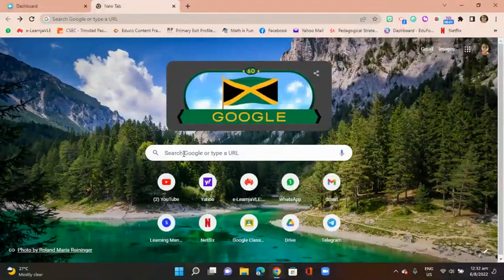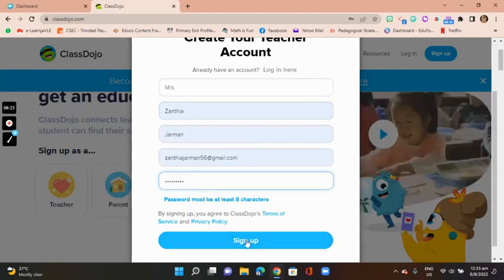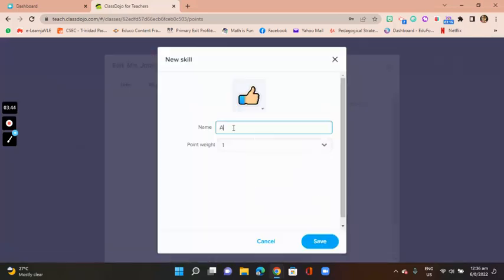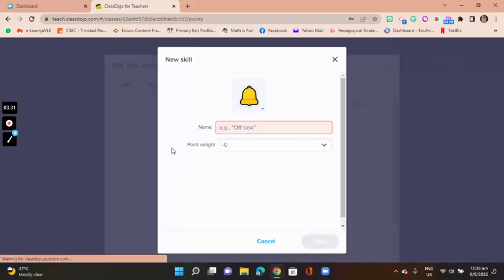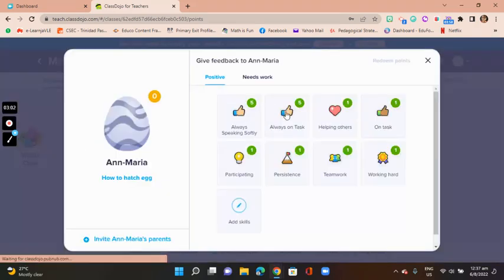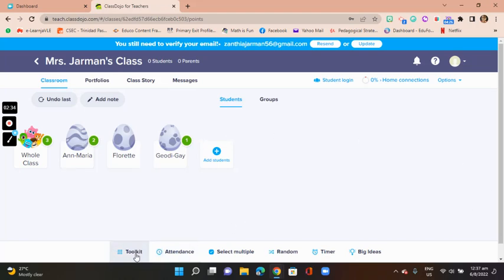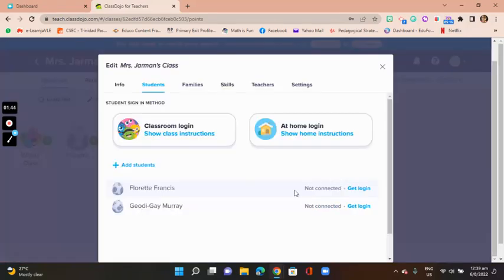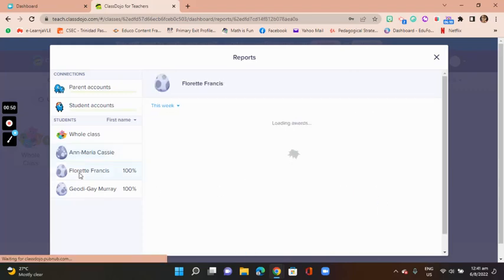Class Dojo Tutorial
This is a Class Dojo Tutorial done using Vmaker.